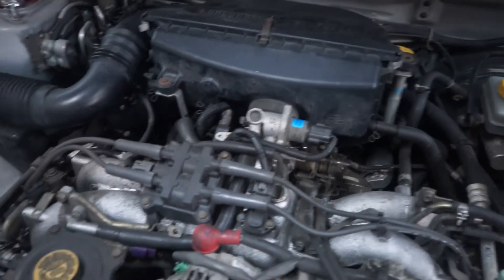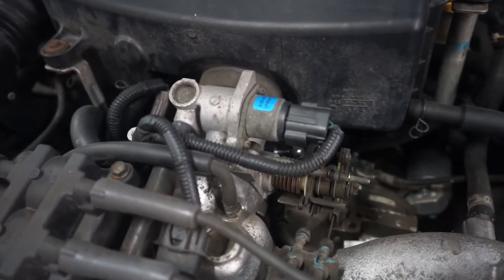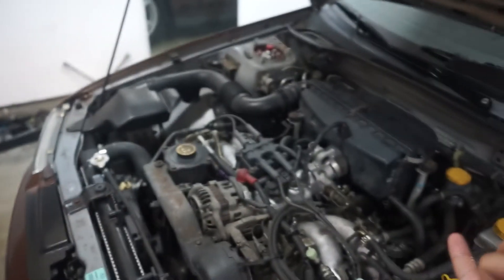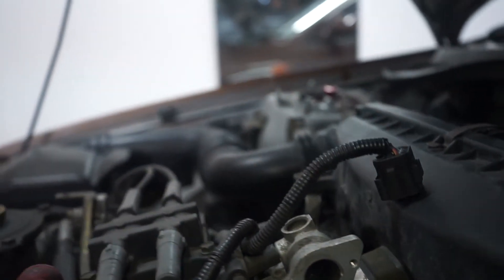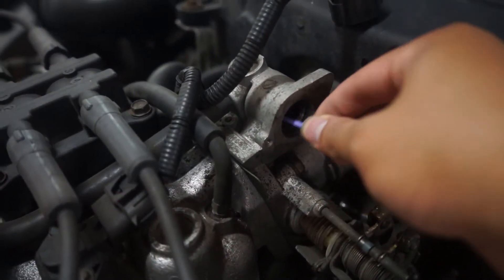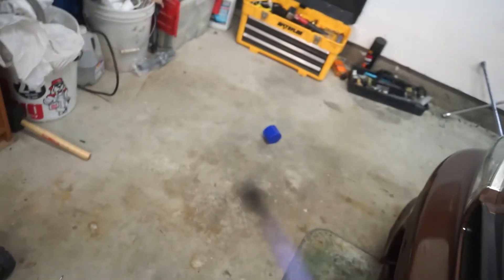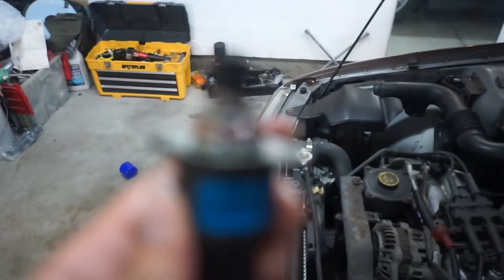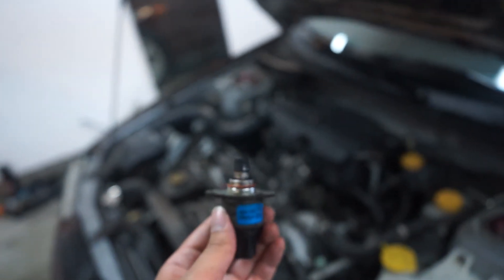CEL P1507 IACV Subaru impreza RS/GC Fix!